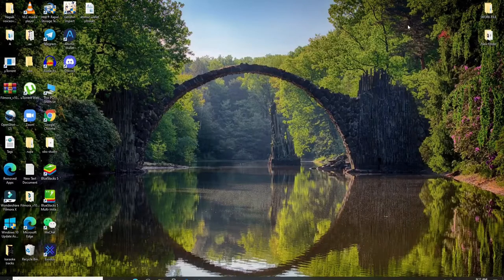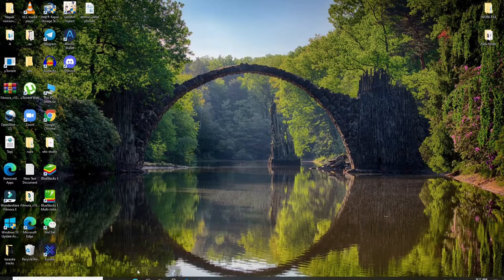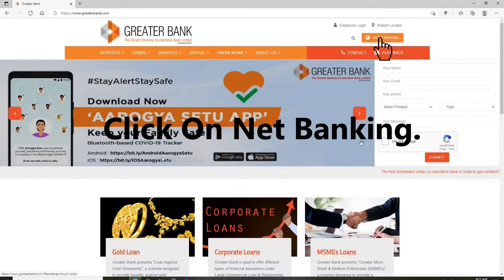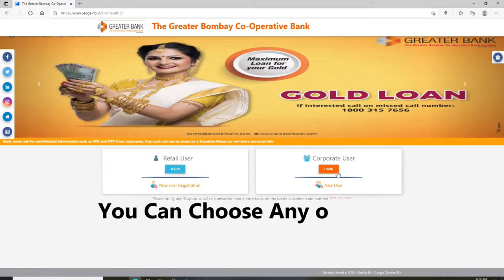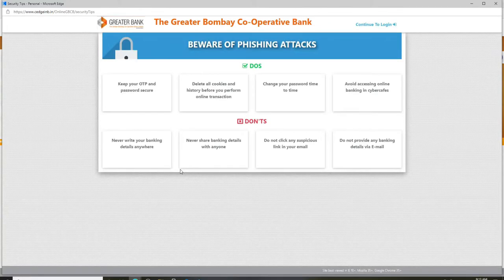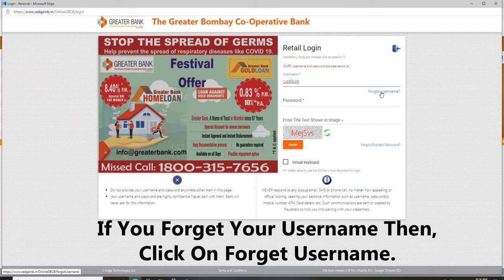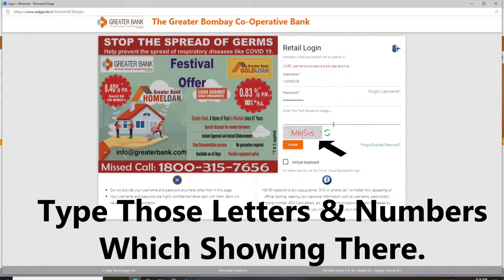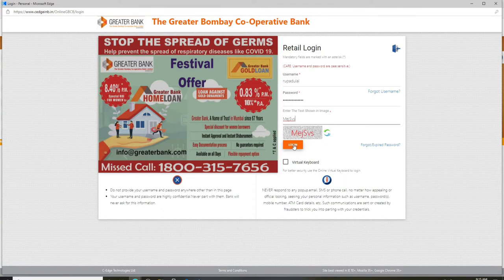How To Login Into Greater Bank?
Hey Everyone. Today's Tutorial About How To Login Into Greater Bank.